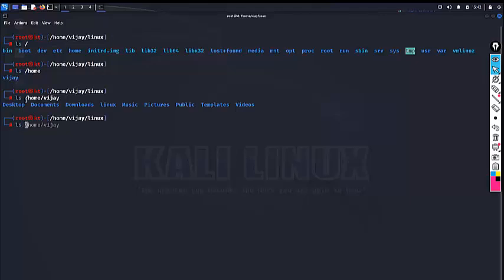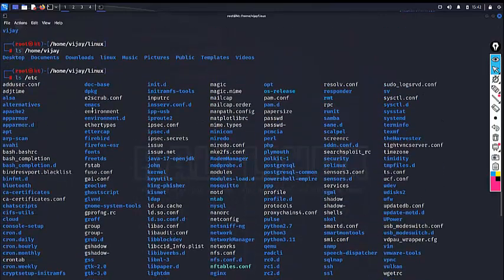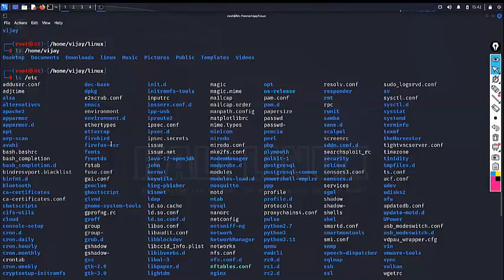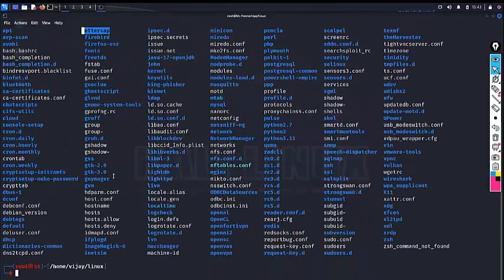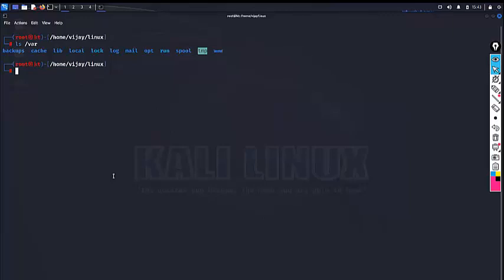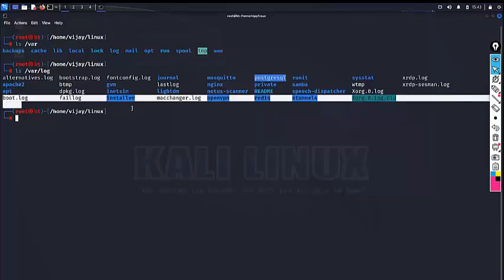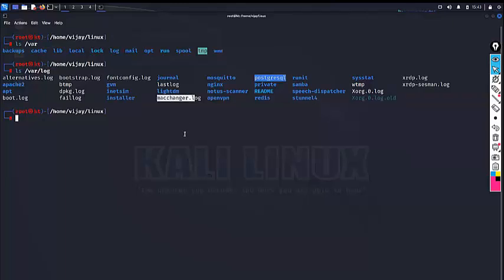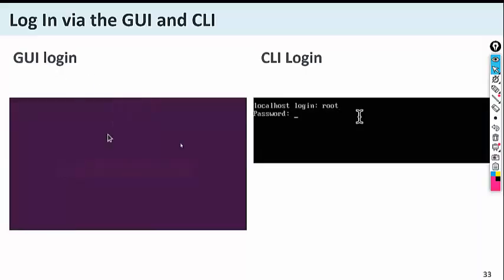Topic - Identify Common Directories in Linux | compTIA Linux+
🔐 Welcome to CyberX Education – Master Linux & Cyber Security Step by Step!

📌 Topic: 1B 5 – Identify Common Directories in Linux
🎯 Part of CompTIA Linux+ & BCA Practical Series

In this video, we will explore the Linux file system hierarchy and understand the purpose of common directories like /bin, /etc, /home, /var, /usr, /root, and many more.

As a Linux user or ethical hacker, it’s essential to know where files are stored, what each directory is used for, and how to navigate the Linux directory structure using CLI.

🧠 What You’ll Learn:

Linux Directory Structure Overview

Importance of /bin, /etc, /home, /usr, /var, /root, /tmp, /dev, /opt

System Files vs User Files

Navigating Directories with cd, ls, pwd

Real CLI examples explained simply

Use of these directories in Cyber Security & Linux Admin

💡 Commands Used:
cd, ls, pwd, tree, du, and more

📚 Best For:

CompTIA Linux+ Certification

BCA/B.Tech Students

Linux Beginners & Ethical Hackers

Cyber Security Aspirants

Linux from Scratch

Ethical Hacking Tools & Labs

Cyber Security Concepts Simplified